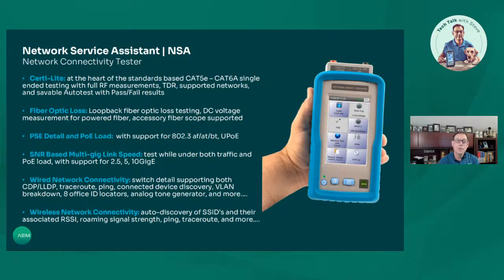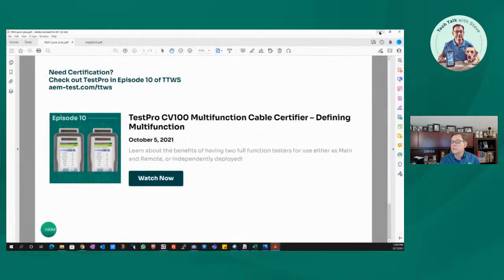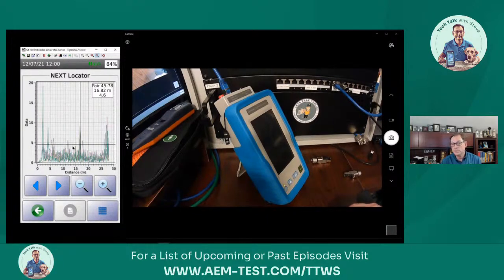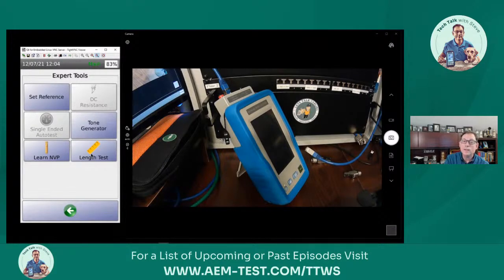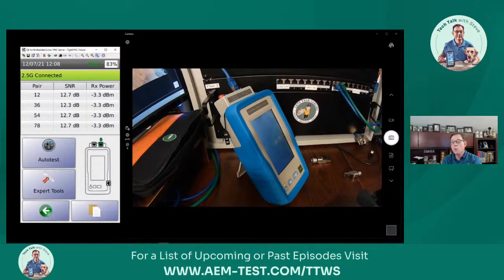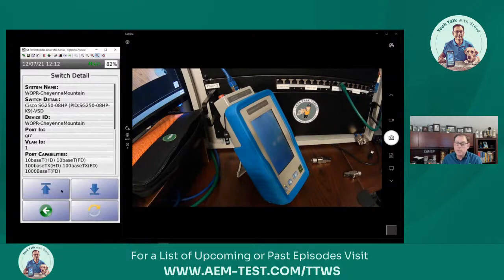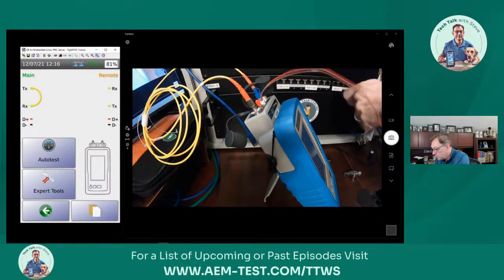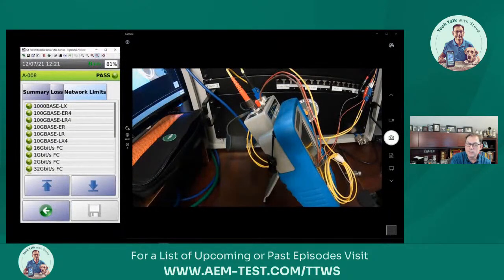Ep. 15 | Network Service Assistant Multifunction Connectivity Tester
Defining Multifunction/Qualification+
In this session, we will cover the flexibility of the Network Service Assistant (NSA) and demonstrate how easy it is to transition from the Certi-Lite Cable Testing to PoE Load Testing to Network Discovery to WiFi to Multigig SNR testing to Fiber Testing!